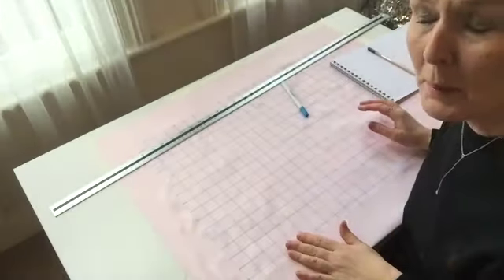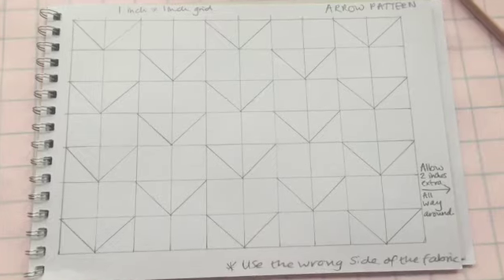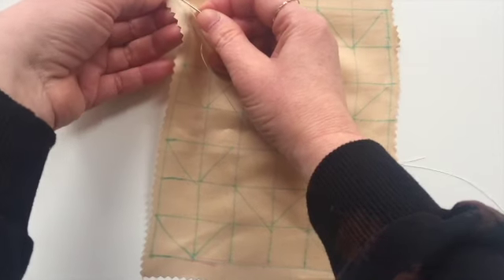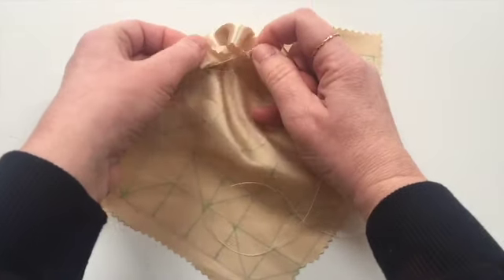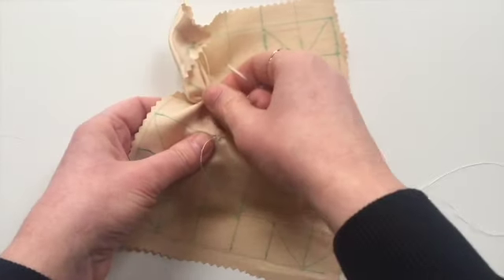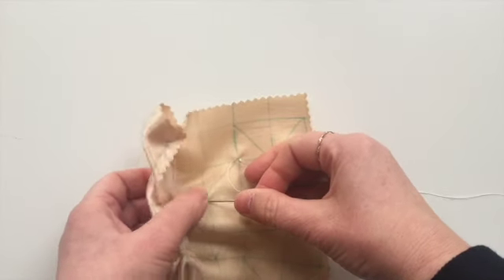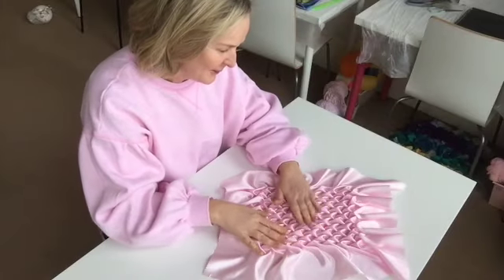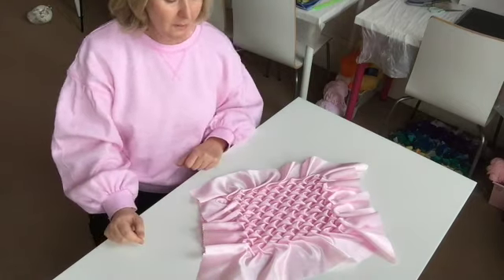ARROW PATTERN SMOCKING TUTORIAL | Canadian Smocking Arrow Design | Didsbury Art Studio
In this tutorial you'll discover tips on how to use fabric manipulation to create a basic Canadian Smocking Arrow Pattern.  This could be used on dresses, interiors, handbags anything you like really!

MUSIC
🎵 Track Info: